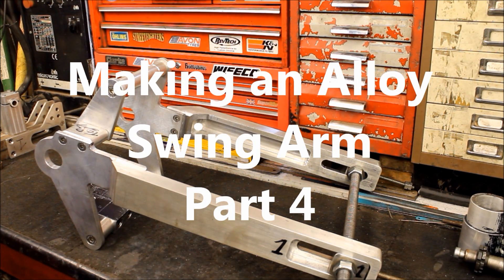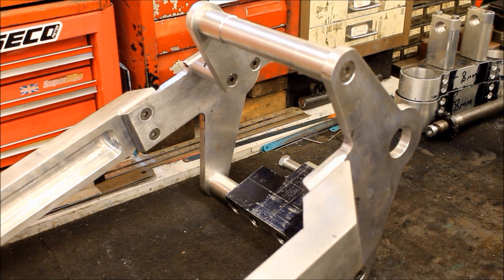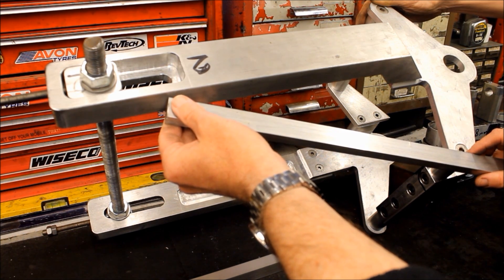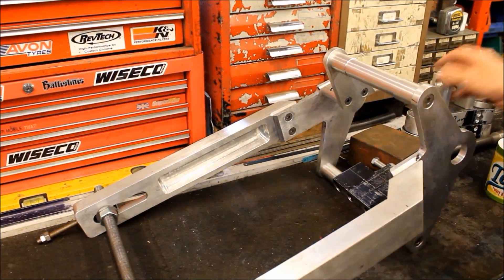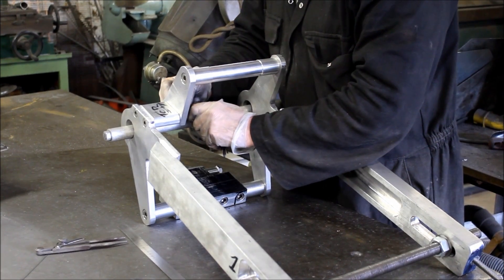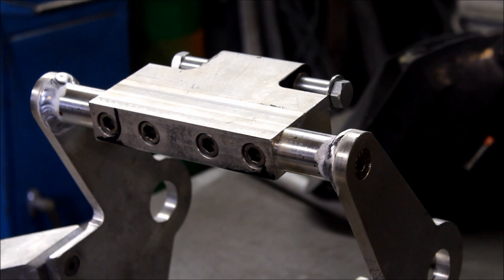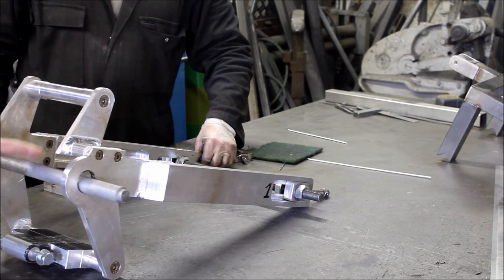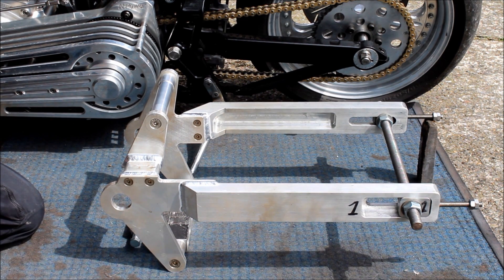Making an Alloy Swinarm - Part 4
The swing arm is almost complete. with the adjuster blocks made and the whole arm finally welded together.